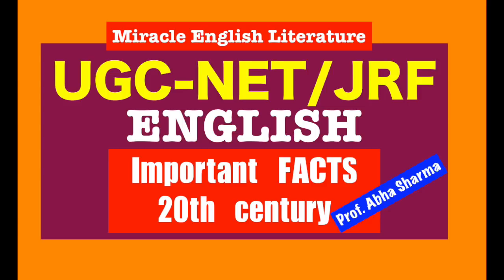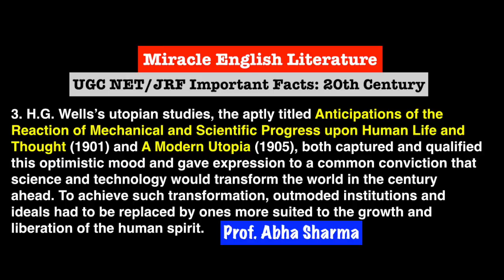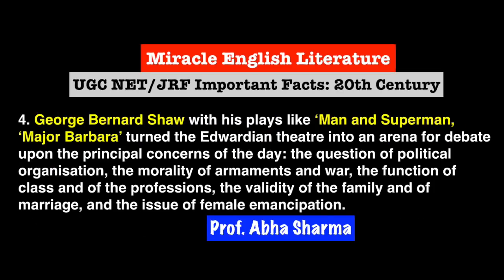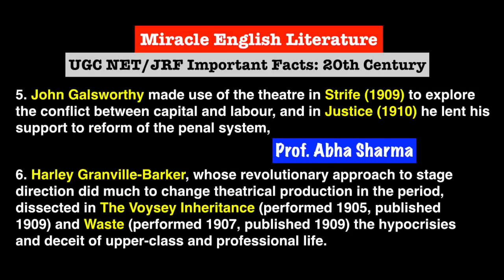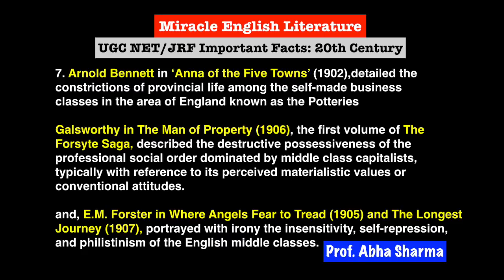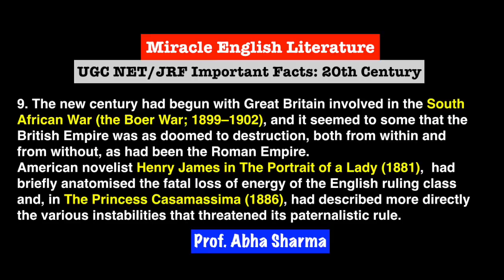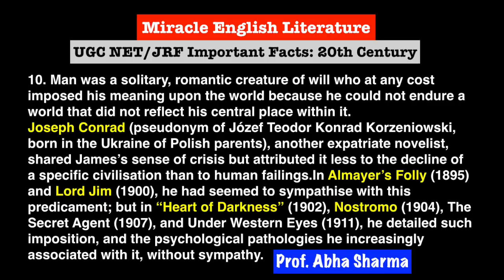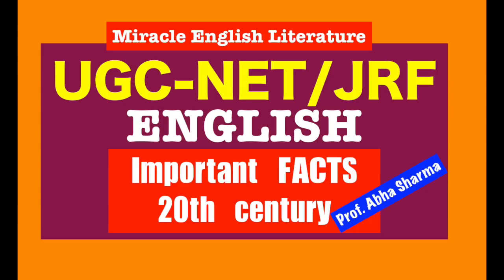Very Important FACTS, 20th Century, for UGC NET/JRF Exam July 2018, English Literature,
Poetry Introduction, Critical Appreciation, Poem Analysis, Literary Terms for UGC NET, CBSE NET, MA, BA, BA Hons.

"Read Literature in its True Spirit"

Miracle : English Language & Literature Institute, was launched in 1998, has given countless selections in NET/Set, and top university results since its inception. Miracle is now 18 years old. Miraclelites take a walk through and go down memory lane and revive your those golden moments in Miracle. Almost all of you have committed that it was a 'life time experience'.  Thank you for all your unconditional love and support to 'MIRACLE'.